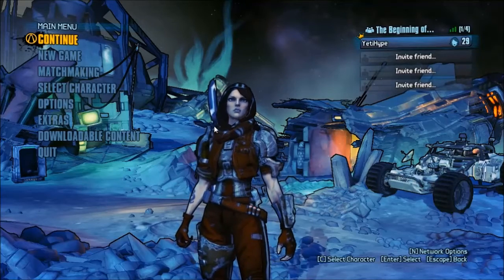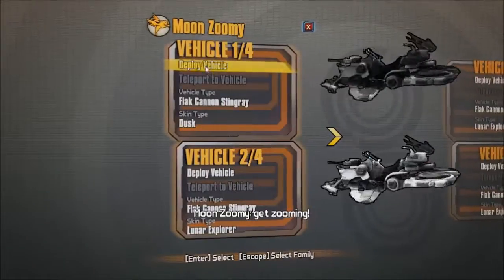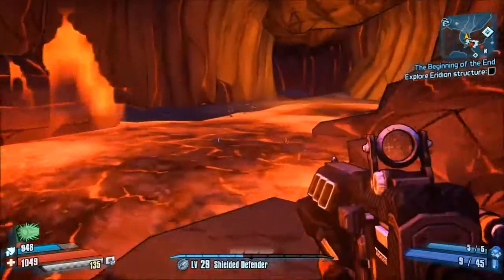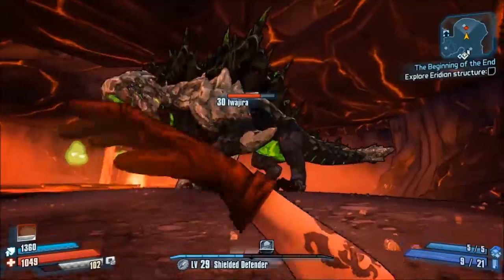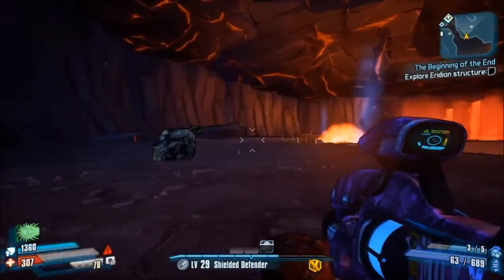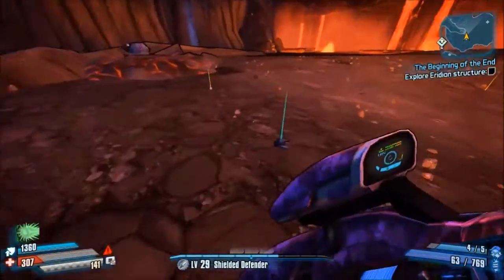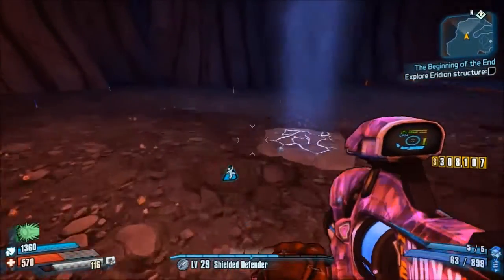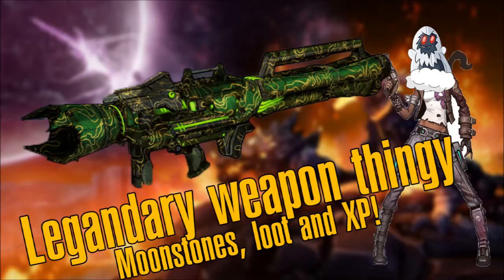Borderlands The Pre-Sequel - How to get 'Thingy' Legendary - XP, Loot and more!